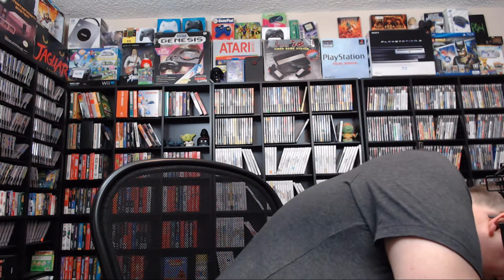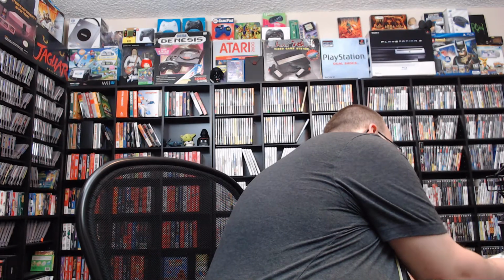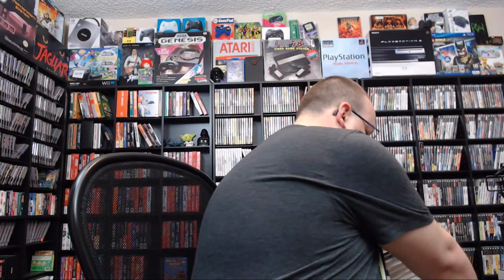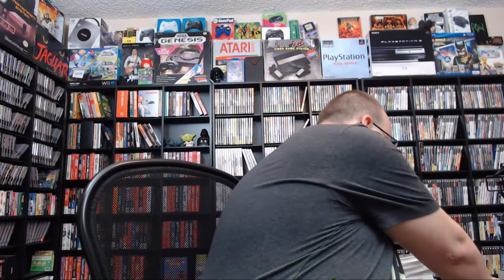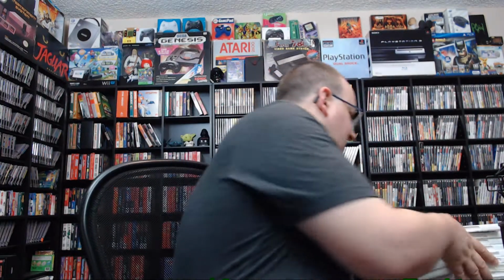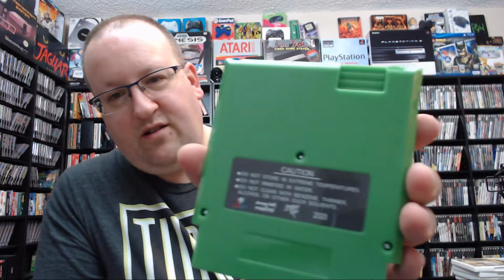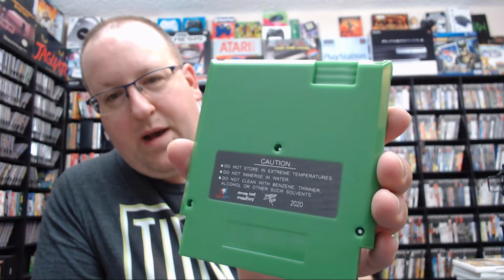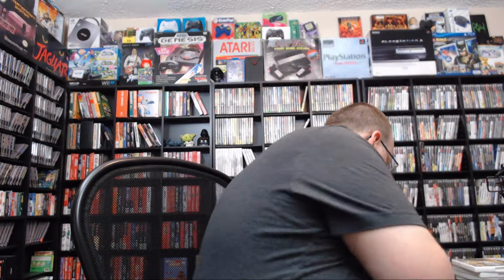GameBoy Guru - Game Pickups July & August 2020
I didn't have much to show in July, so I thought I'd wait until August, and include both months together. That resulted in quite a lot to go over! Hopefully, you'll all appreciate the wealth of cool stuff I got over the last couple months.

Make sure to check out Nirre, who provided the awesome intro music for the video. He has a bunch of great chiptune and video game music covers on his channel!